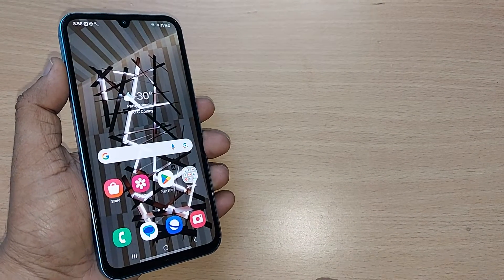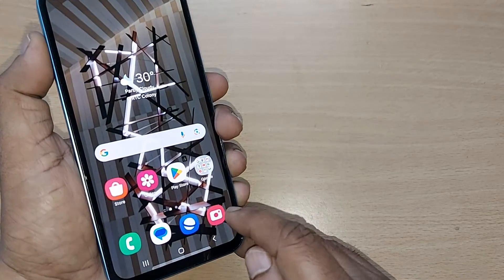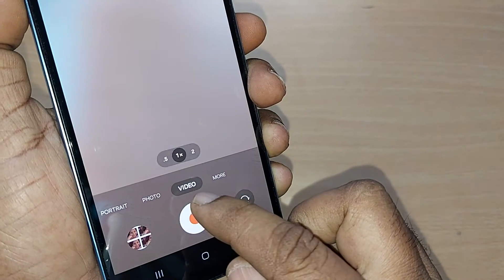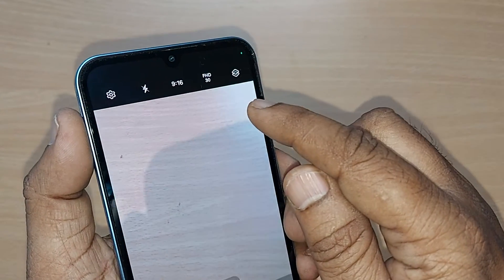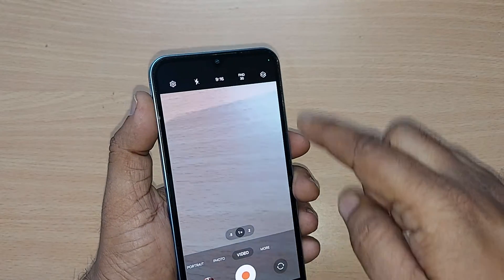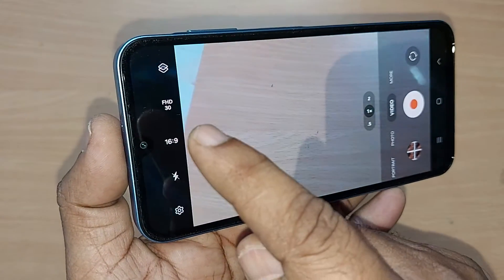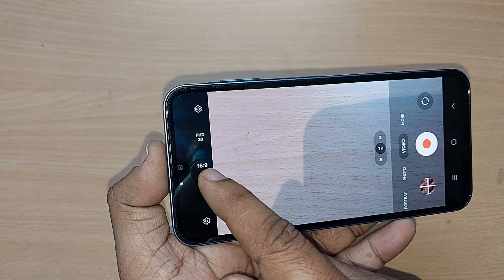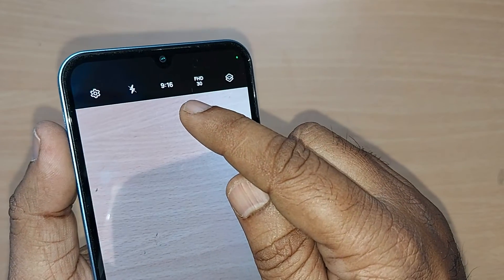how to change 9:16 to 16:9 on android phone camera